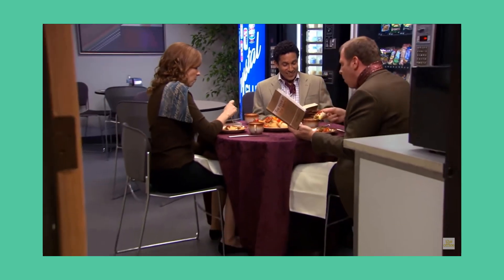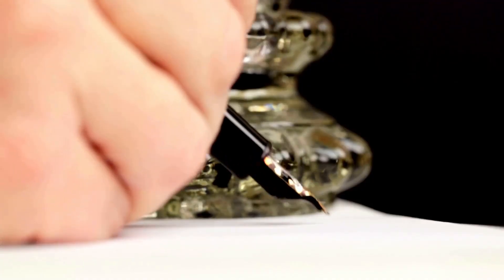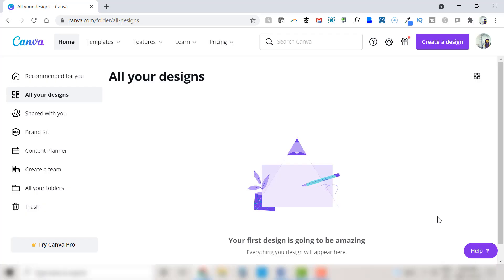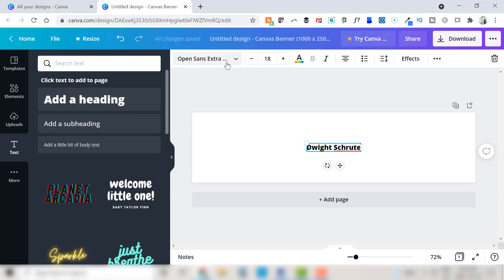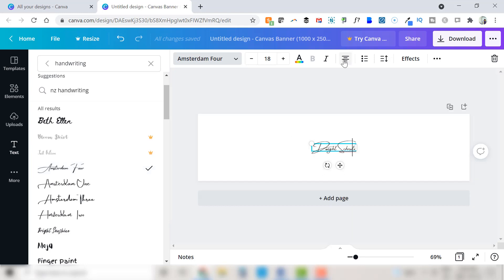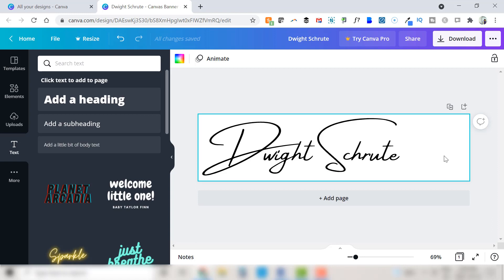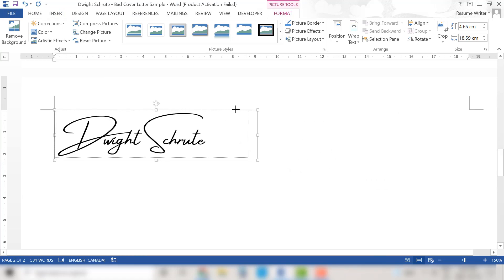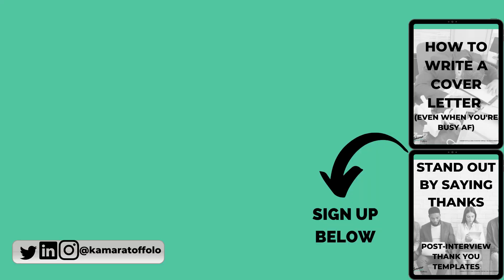HOW TO SIGN OFF A COVER LETTER IN WORD WITH AN ELECTRONIC SIGNATURE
For the most part, gone are the days of submitting printed, paper job applications. When we’re applying for jobs, we do it digitally.

So do I need to sign a cover letter submitted electronically?

In this video, I’m going to cover:

✒️ Do you need to sign a cover letter submitted electronically?
✒️ How to create and add an electronic signature in your Word cover letter

If you’ve been searching for how to sign off a cover letter in Word with an electronic signature, this is the only video you’ll need.

If you want to learn how to create and add an electronic signature to cover letters in Microsoft Word, make sure to watch this video by yours truly, Kamara Toffolo, Linkedin Top Voice 2020!

If you want job search tips for 2021, interview tips and advice for 2021, cover letter tips 2021,cover letter advice 2021, resume tips for 2021,resume writing advice for 2021,resume writing tips for 2021,insights on how to write a good resume in 2021, tips on how to write a resume in 2021, and encouragement for updating your resume in 2021, make sure you subscribe to my channel for new job search videos every week!

🔨🔧 TIPS + TOOLS FROM THIS VIDEO 🔧🔨

💌 Sign up to get your FREE POST-INTERVIEW THANK YOU MESSAGE GUIDE + TEMPLATES

💌 Sign up to get your FREE COVER LETTER GUIDE AND CHECKLIST, too!